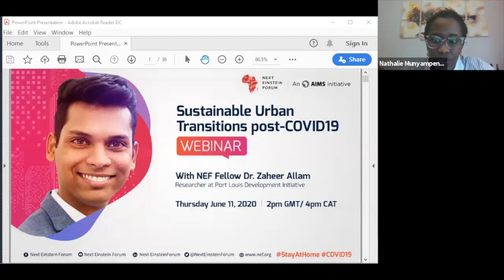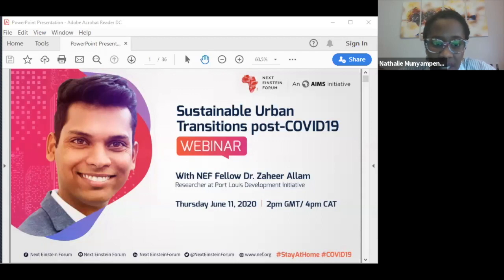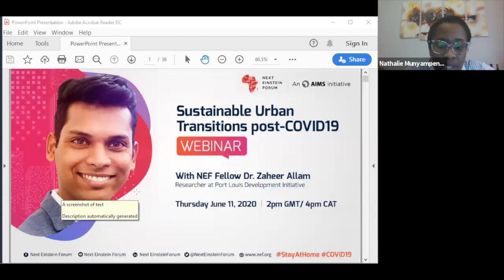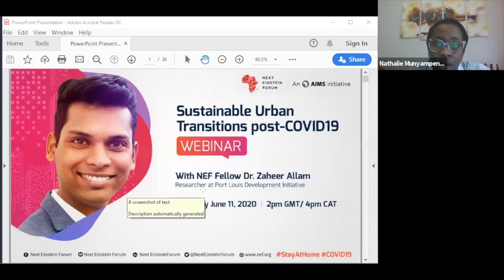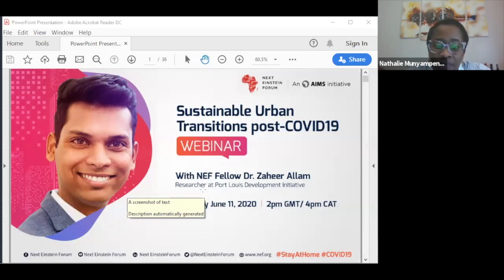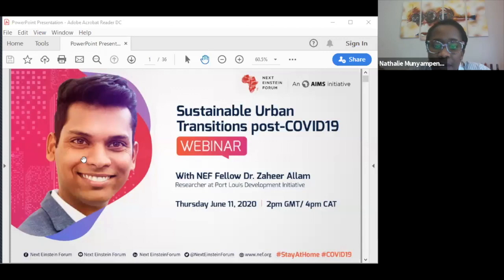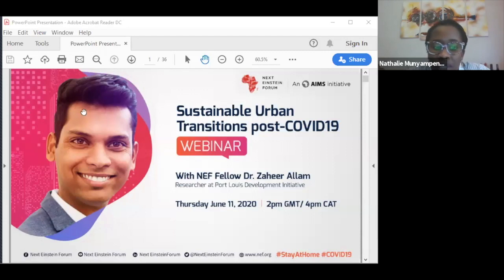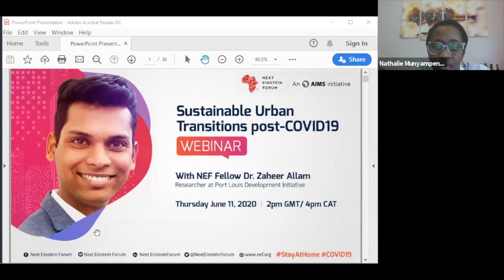NEF Webinar: Sustainable urban transitions post-COVID19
The COVID-19 pandemic has brought our world to a standstill and its wide-reaching impacts on society, economy, and environment have highlighted the need for increased resilience on a multi-faceted level. This webinar with NEF Fellow Dr. Zaheer Allam revisits the major events of this pandemic from diverse fields and underline its relationship with, and impact on, the urban realm. With COVID-19 events still unfolding with severe economic shocks, it will be important to compute recovery mechanisms with upcoming trends and challenges to ensure a prosperous urban future. In view of this, the importance of supporting sustainable transition pathways are accentuated, for building safer, more sustainable, resilient, and inclusive communities as underlined in the Sustainable Development Goal 11 of the United Nations.